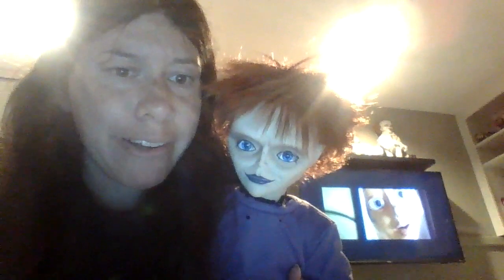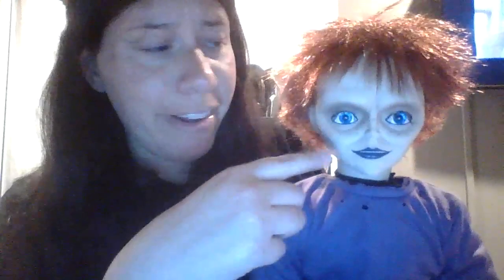A Quick Unboxing Video Of The New Spirit Halloween's Glen/Glenda/GG Doll~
Here is my quick unboxing of my brand new Spirit Halloween's Glen/Glenda/GG/ Doll from "Seed Of Chucky" and "Chucky: Season 2".
Hope you all enjoy this quick unboxing video.
I'm very happy that I finally own this new Glen doll in my Chucky Collection.
I Love GG so much!
Glen is such a sweetheart Chucky character!

PS.
I'm sorry my hair looked a bit messy and a bit wet in this unboxing video.